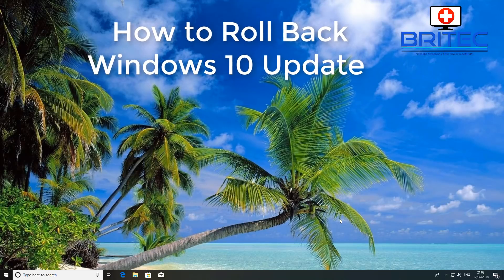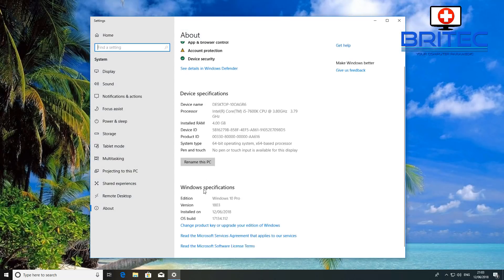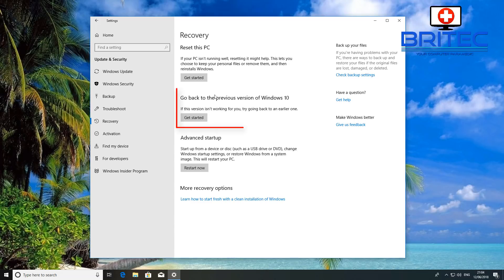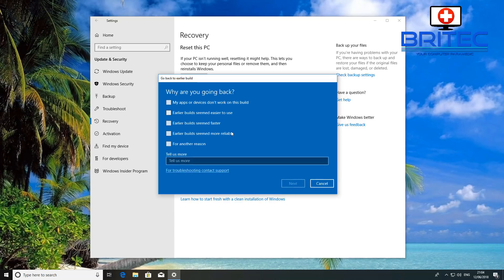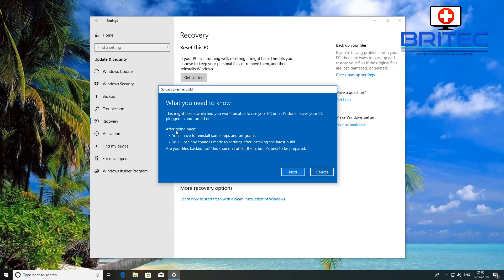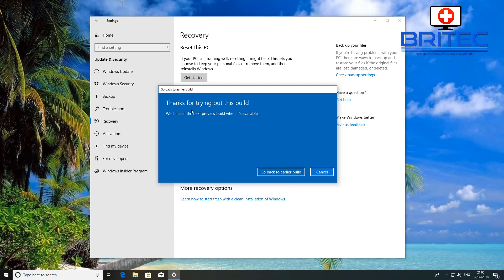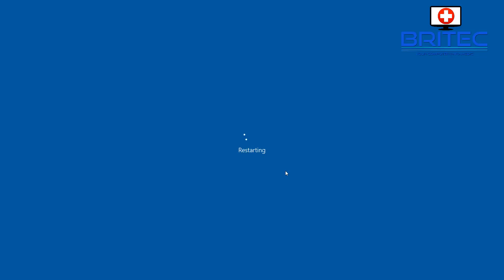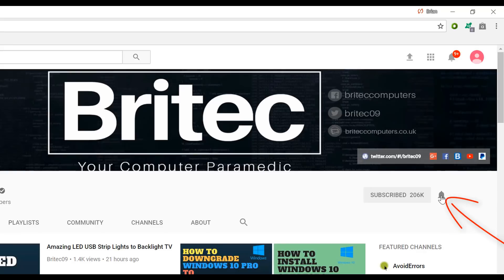How to Roll Back Windows 10 Update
How to Roll Back Windows 10 Update 1803 (April 2018 Update)

If your having computer problem with Windows 10 after the windows update and you want to roll back to the previous version of Windows 10 build, then this video is for you.

Remember to backup your data before downgrading to previous version of windows 10.

How to Rollback to the Previous Version of Windows after an Windows Update

Settings - Update & Security - Recovery
Click the “Get started” button to “Go back to the previous version of Windows 10“.